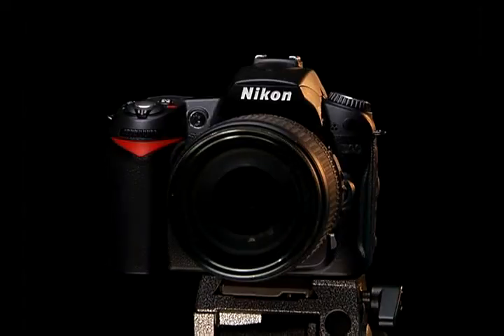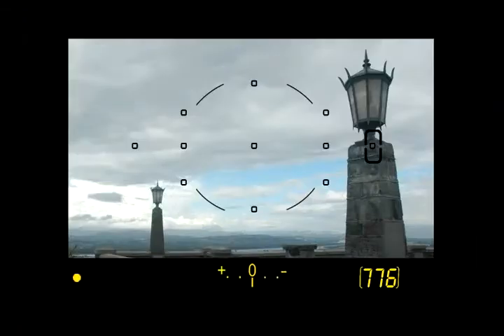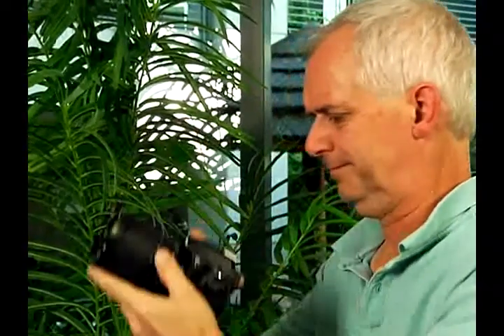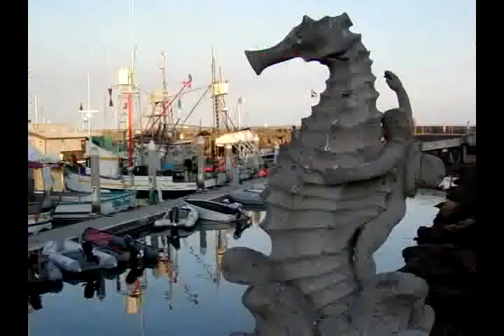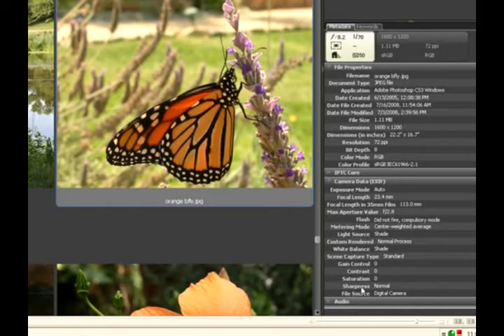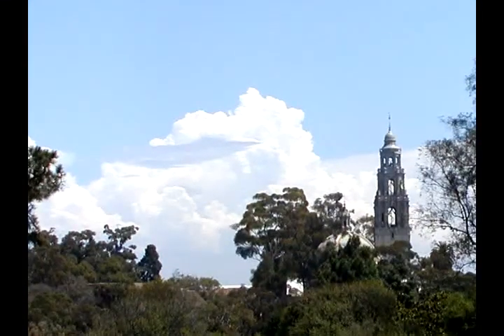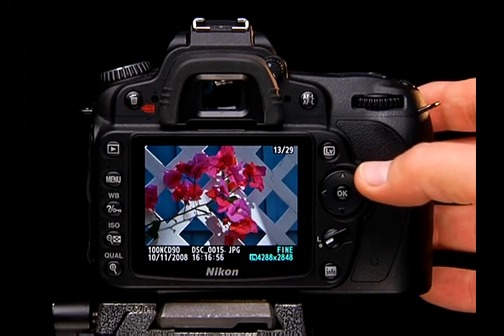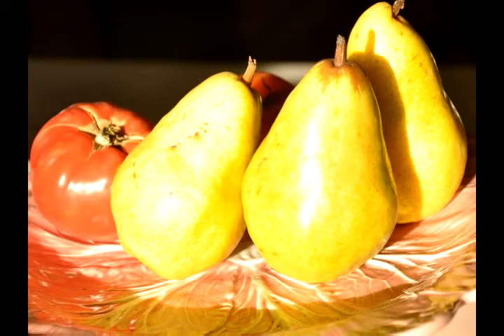Nikon D90 Blue Crane Instructional VIDEO GUIDE NIKON D90 easy way to learn best video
VIDEO GUIDE NIKON D90
D90 manual
Nikon D90 Blue Crane Instructional
Great camera
 easy way to learn
best video